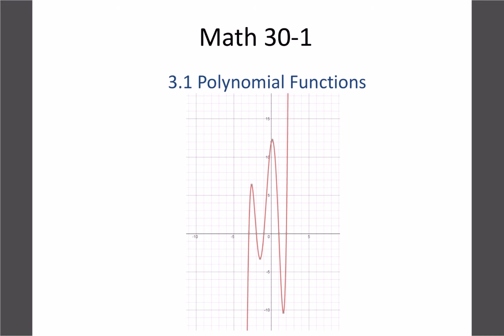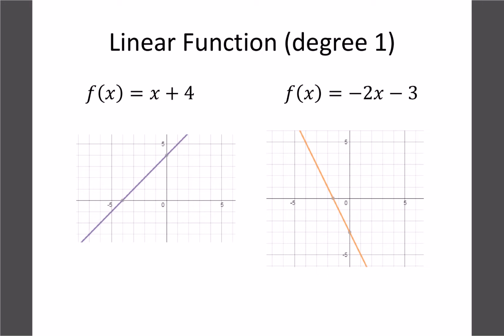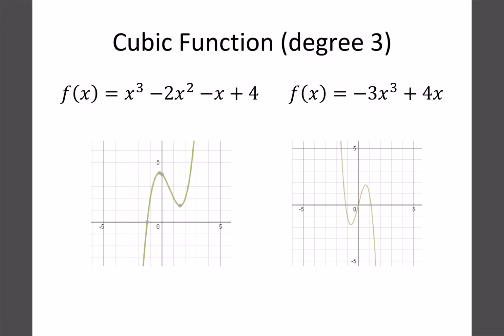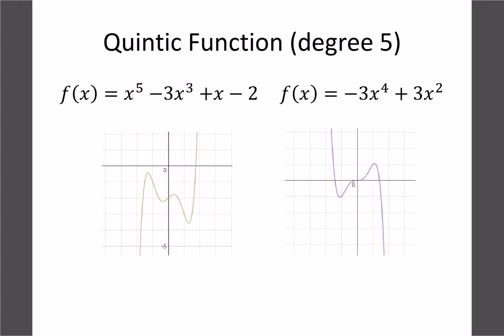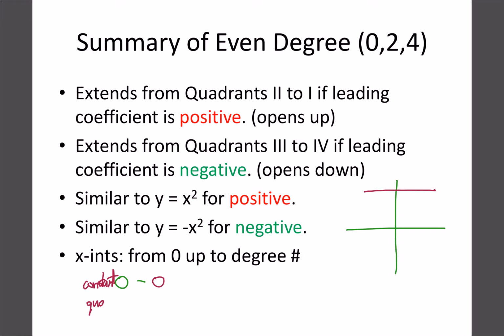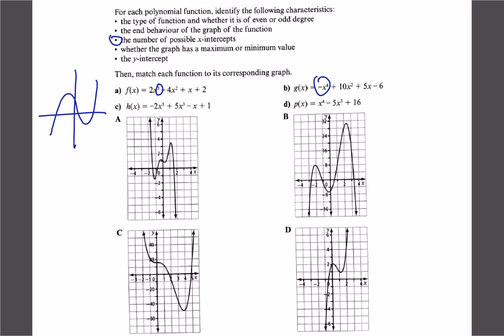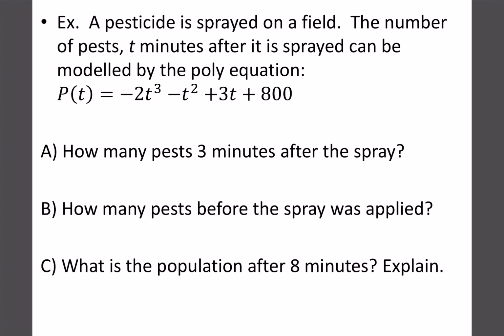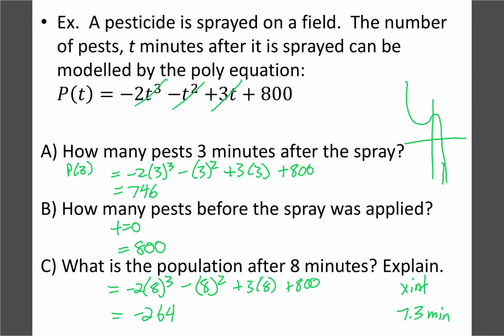3.1 Poly Function Graphs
3.1 Poly Function Graphs
This recording was created using Lensoo Create App.